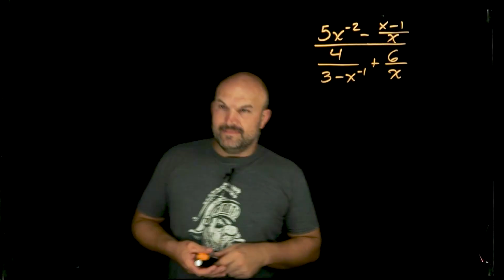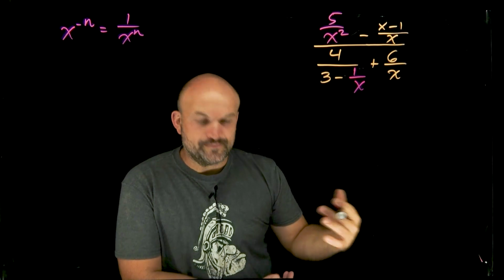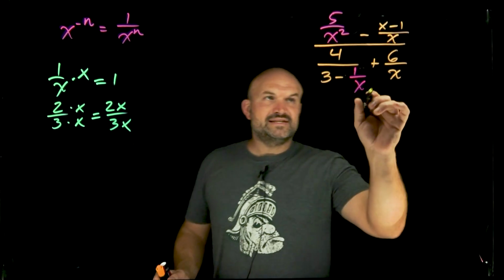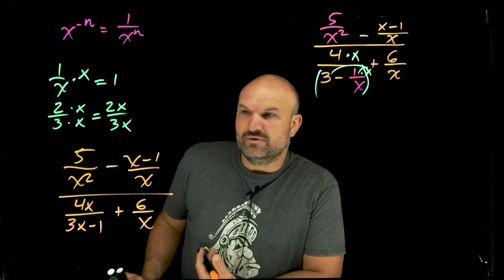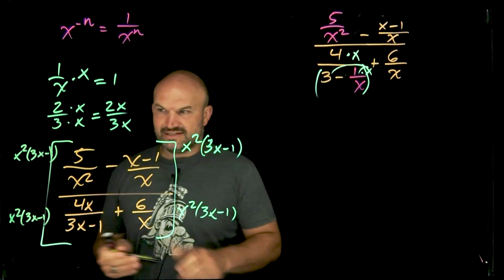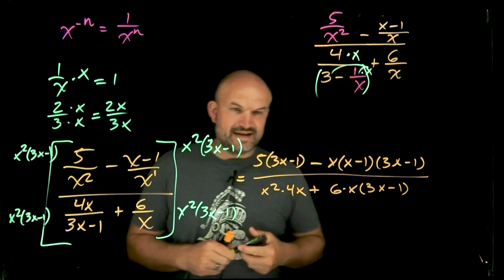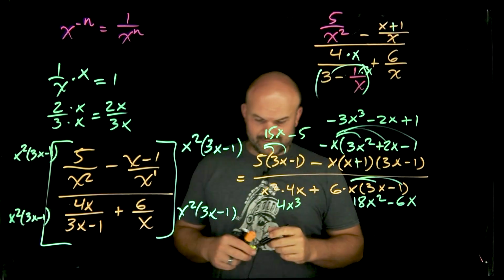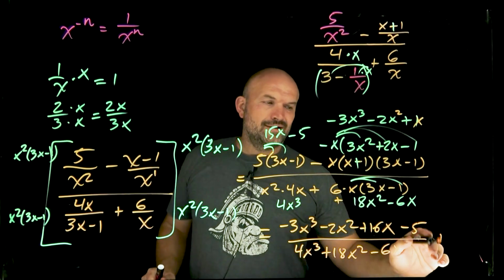Most Students Get This Complex Fraction Wrong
This is an interesting complex fraction that many students are not used to seeing. When simplifying complex fractions it is important to have problems that are a challenge as well as